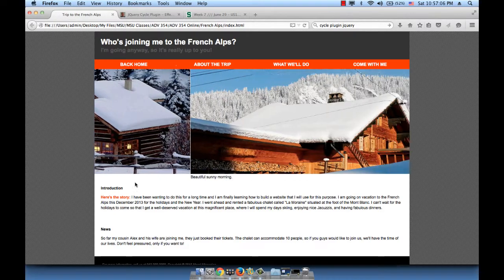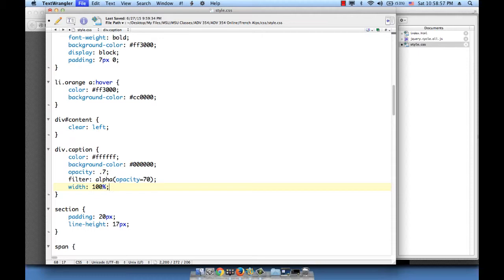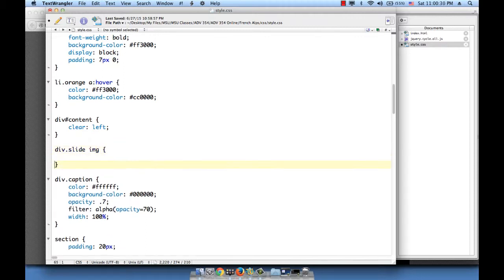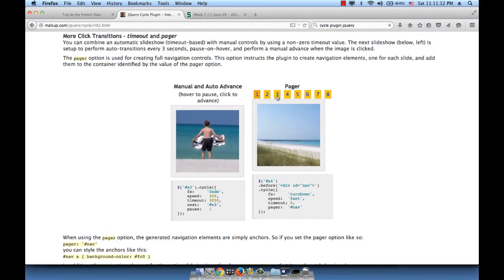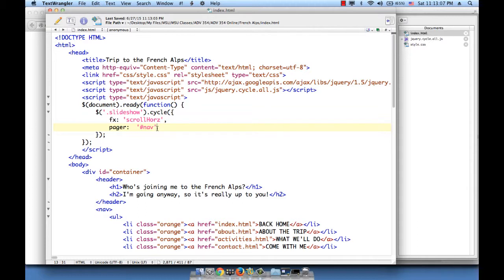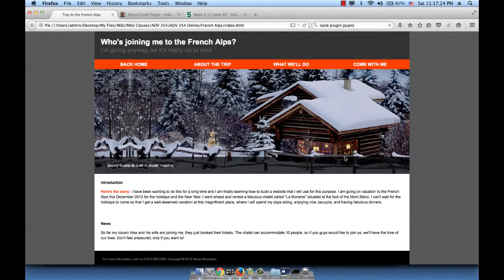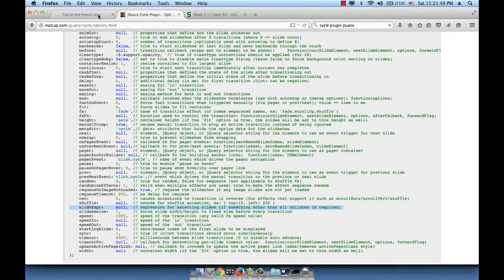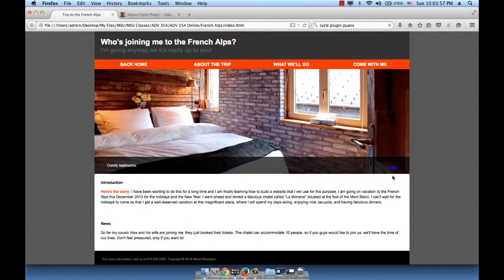ADV 354 - 46 - Installing the Cycle Plugin 3